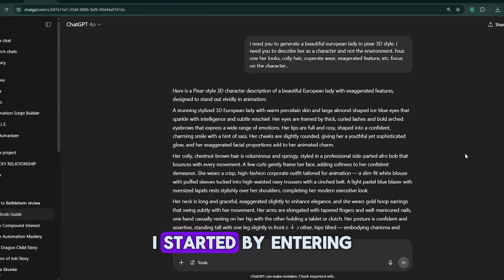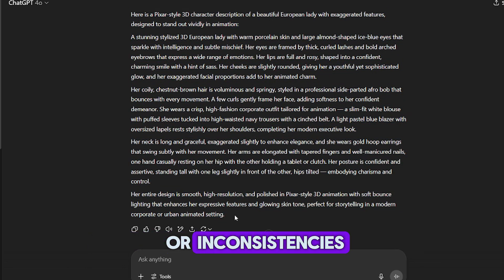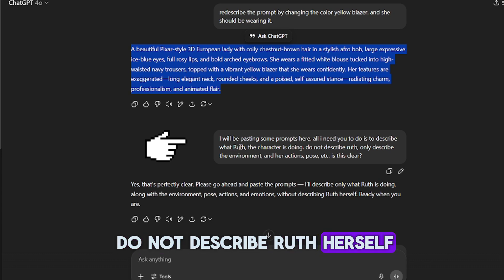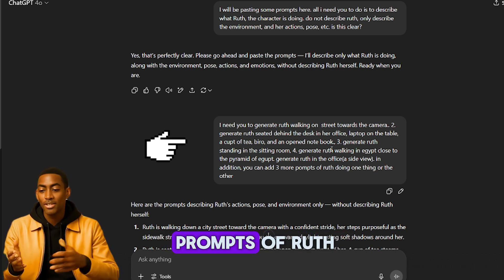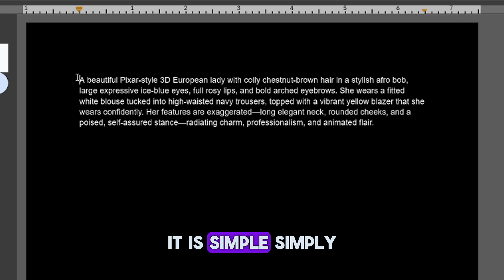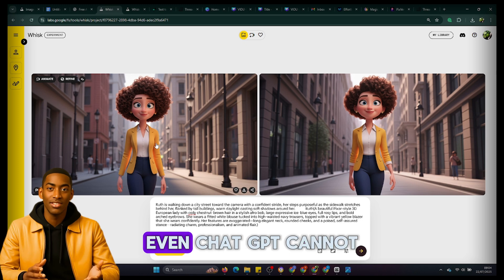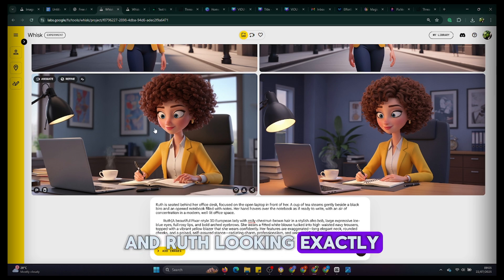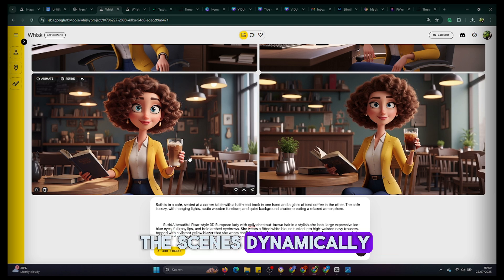How to Create Consistent AI Images for FREE (Step-by-Step Guide for Beginners!)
YOUTUBE AUTOMATION COURSE(AI ANIMATION STEP BY STEP)

Unlock the secret to generating consistent AI images for free every time! In this video, we'll show you the best methods and tools to create stunning AI-generated images without breaking the bank. Whether you're a content creator, artist, or entrepreneur, this tutorial is perfect for anyone looking to elevate their visual content without spending a dime. Learn how to harness the power of AI to produce high-quality images that will take your brand to the next level. Get ready to transform your visual content creation process and start creating consistent AI images for free every time!